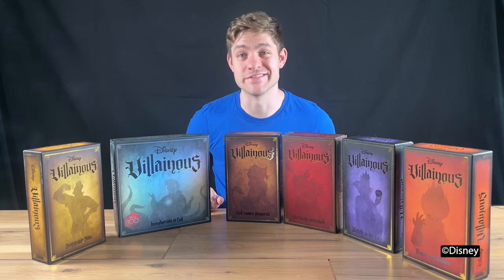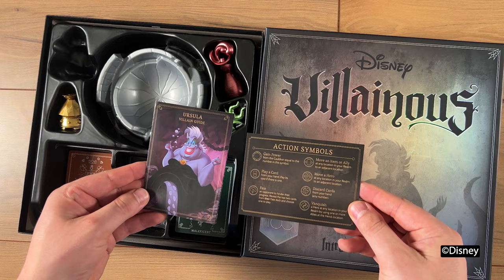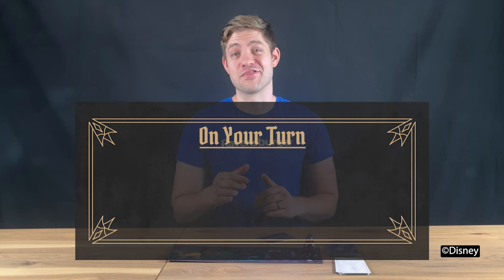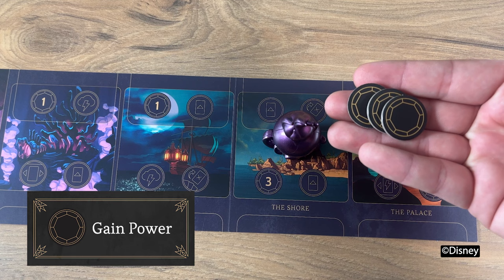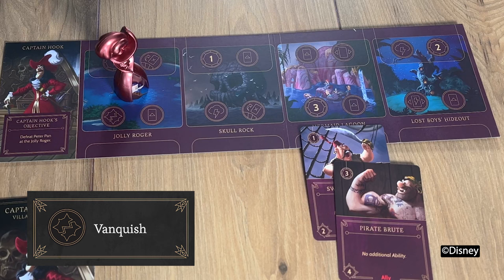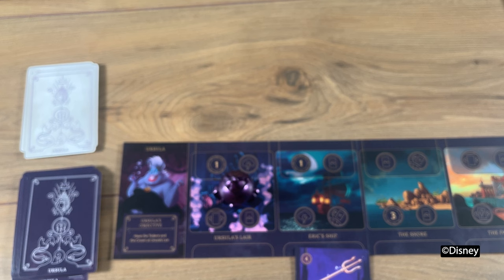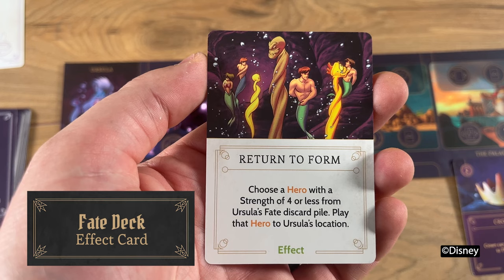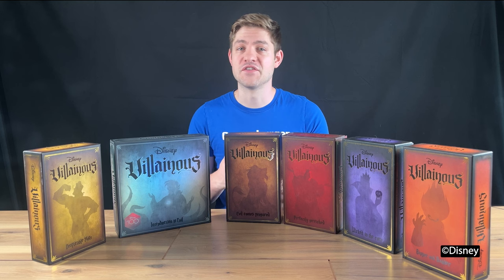How To Play Disney Villainous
Learn how to play Disney Villainous! Play as your favorite Disney Villain with cunning card strategies inspired by the films you love. Plot, scheme, and conquer your way to victory in this immersive game for the wicked.

Which Disney Villainous Villain Guide video do you want to see next?

Timestamps:
00:00- Intro
00:15- Overview
00:35- Setup
01:26- Starting the Game
01:34- Your Turn
02:02- Game Actions
03:43- Villain Deck Cards
04:27- Fate Deck Cards
04:57- Outro